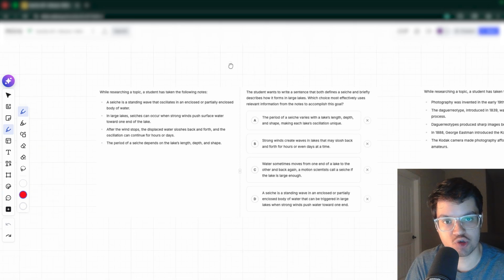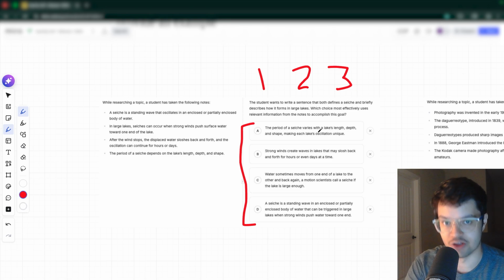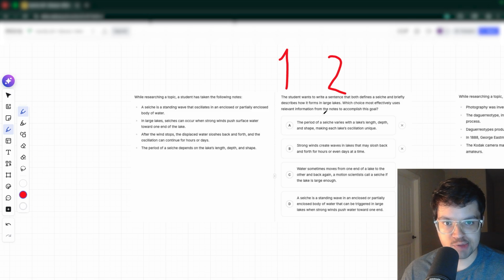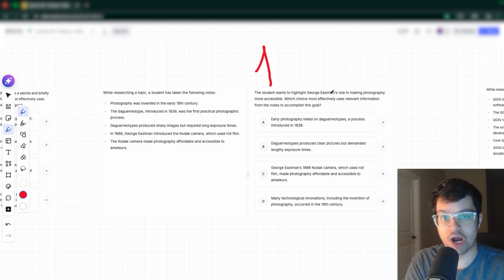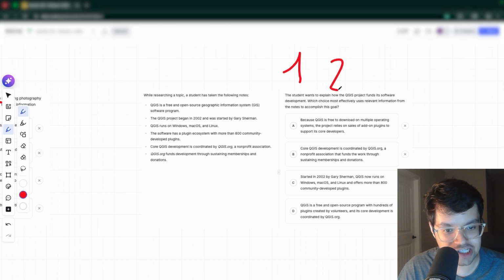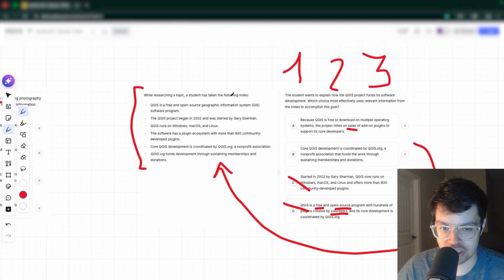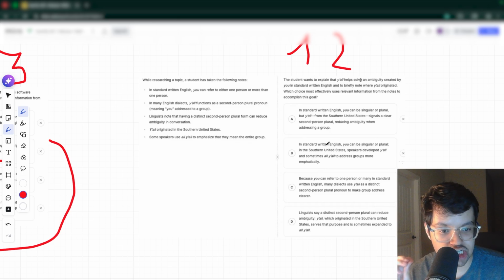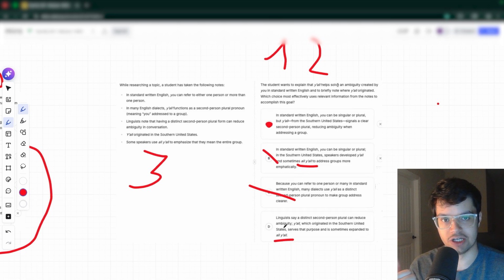how to solve SAT Student Notes questions (full course)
📚 Want +100 on your SAT in 60 days? Join my free 7-Day Score Jump Trial

TIMESTAMPS
0:00 - Intro
1:04 - The Process
2:46 - Practice Problem 1
6:16 - Practice Problem 2
8:05 - Practice Problem 3
11:53 - Practice Problem 4
14:51 - How to Improve